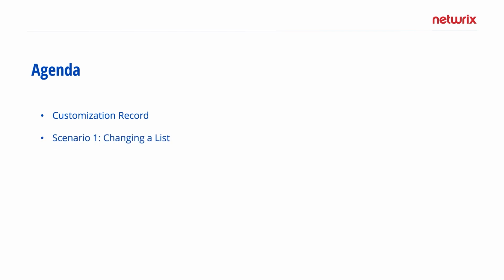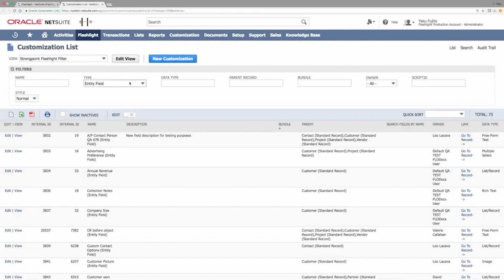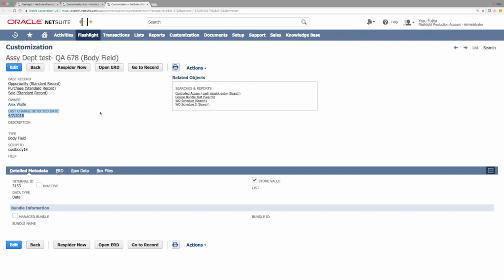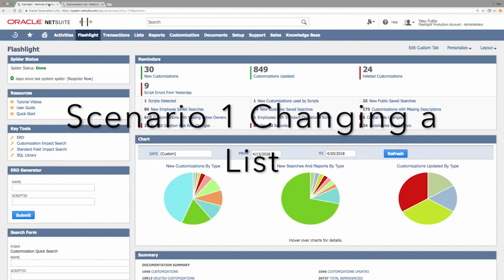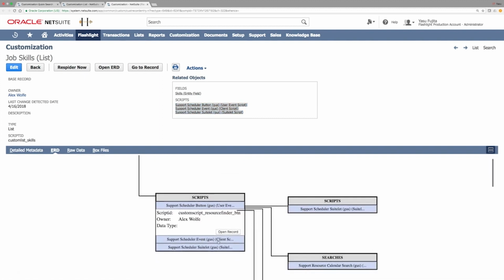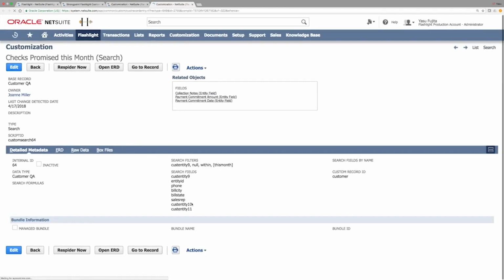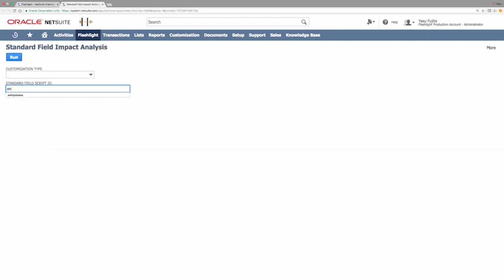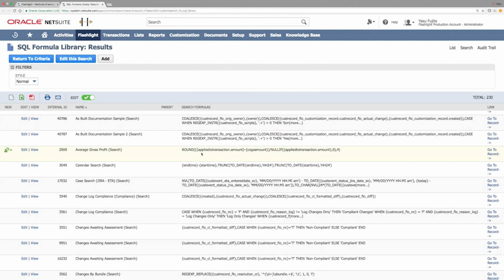Netwrix Strongpoint: How to Analyze Your NetSuite Account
This video demonstrates how to leverage Netwrix Strongpoint's Customization Record to document and troubleshoot NetSuite.

If you are interested in full product, go to request a demo.